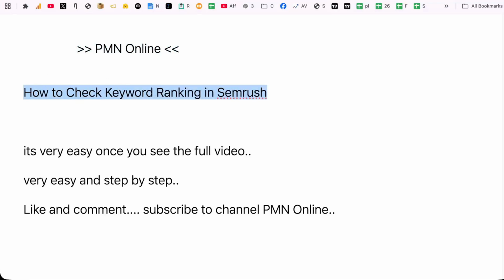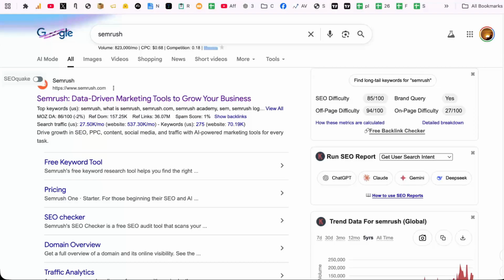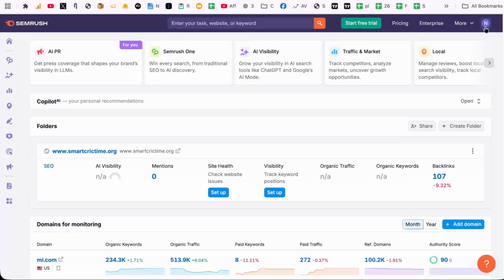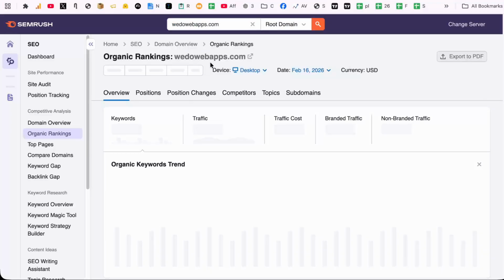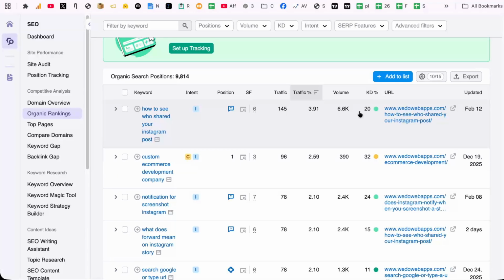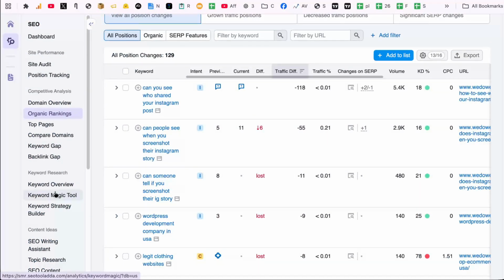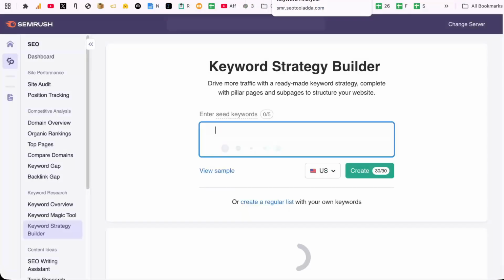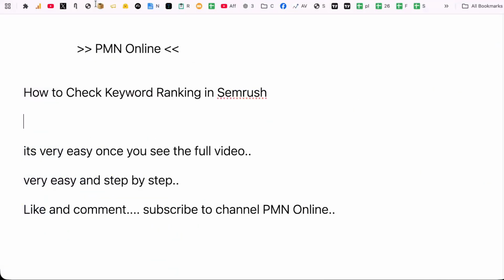How to Check Keyword Ranking in Semrush Easily 2026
In this video I have shown How to Check Keyword Ranking in Semrush Easily 2026.
If you want to track your website’s keyword positions and monitor ranking changes over time, this step by step guide will show you how to use Semrush correctly. You’ll learn how to check keyword rankings for your own site, analyze competitors’ rankings, and track position changes using Semrush tools.

You’ll learn:
How to check keyword ranking in Semrush
How to use the Position Tracking tool
How to analyze ranking changes over time
How to check competitor keyword rankings
How to filter rankings by country and device

Timestamps:
0:00 – Introduction
0:30 – Open Position Tracking Tool
1:00 – Enter Domain & Keywords
1:35 – Analyze Ranking Positions
2:10 – Track Changes & Competitors
2:51 – End